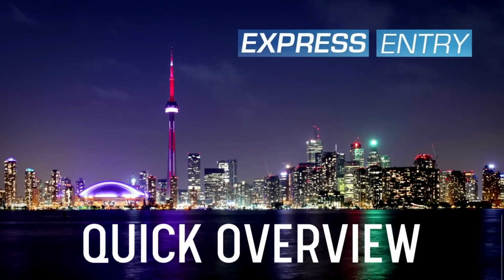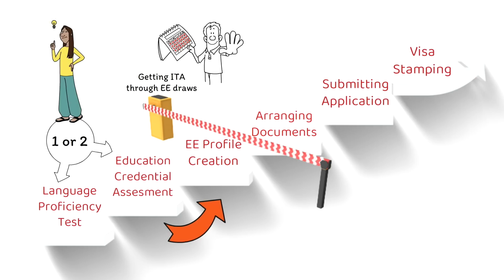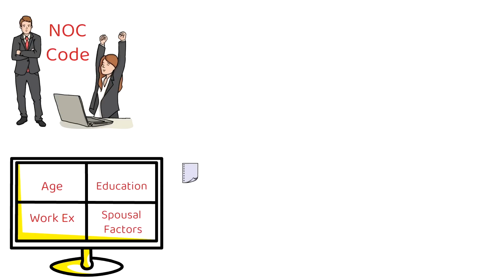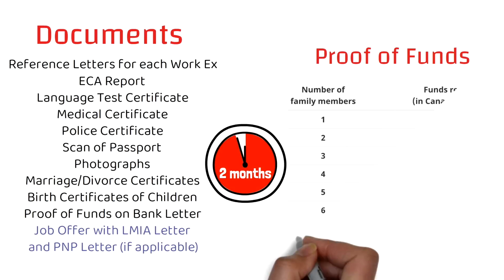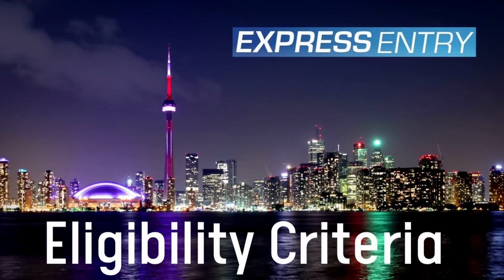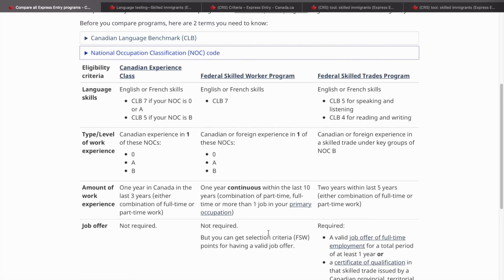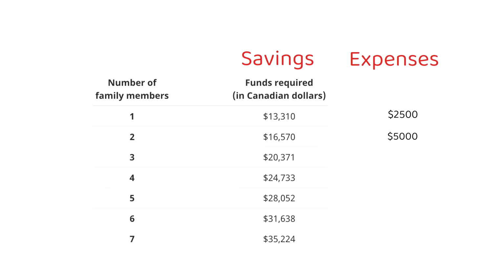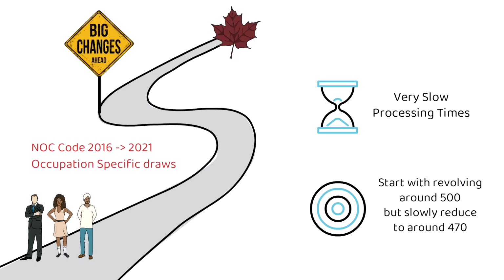EXPRESS ENTRY 2022 - Complete Guide | How to get Canada PR?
This is a video that can help you get Canada PR in 2022 on your own and eventually you would save thousands of dollars. We would discuss many things about the Express Entry Program like its Overview, Eligibility, Process, Cost, Timelines and Trends and you can choose a specific section as well.

TIMELINE
00:00 Introduction
01:45 Quick Overview
02:45 Step-By-Step Process
03:55 Step 1: ECA
05:25 Step 2: Language Test
06:55 Step 3: Profile Creation
08:47 Step 4: Arranging Documents
10:37 Step 5: Submitting Application
12:07 Step 6: Visa Stamping
12:48 Eligibility Criteria
15:40 Calculating CRS score
17:55 Cost (Saving + Expenses)
18:53 Trends & Timelines

IMPORTANT LINKS